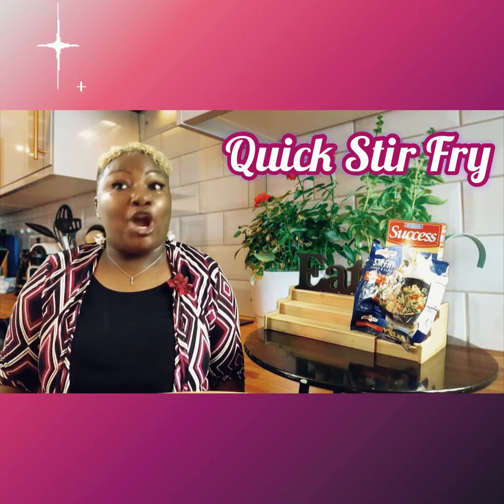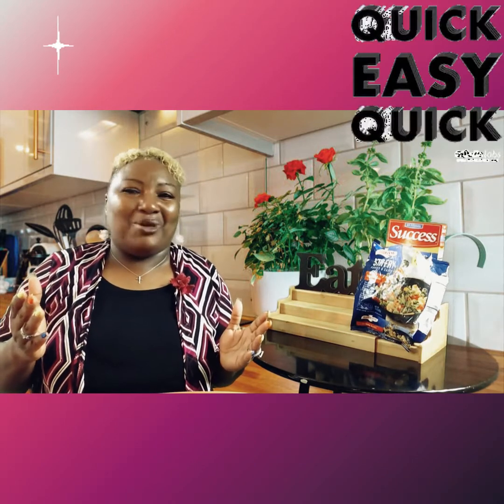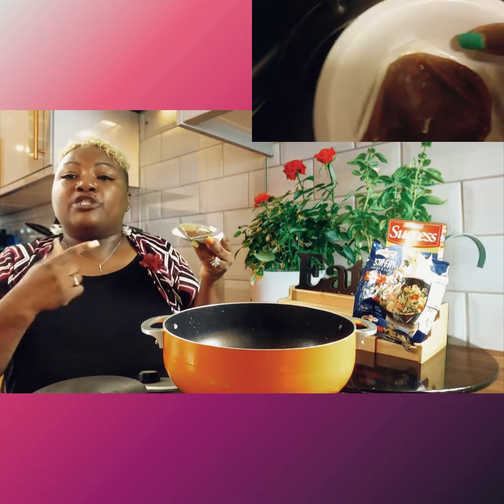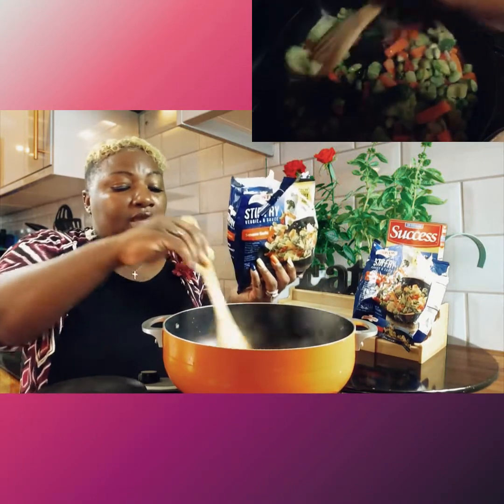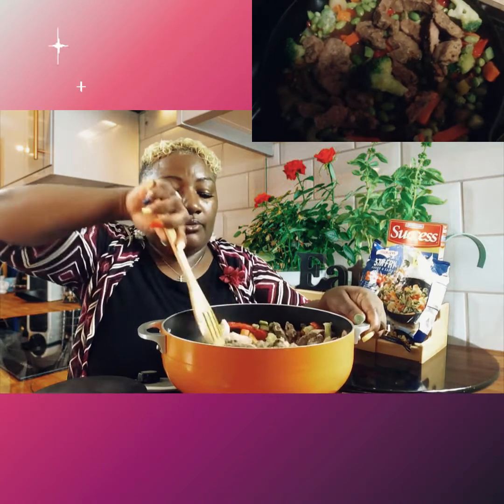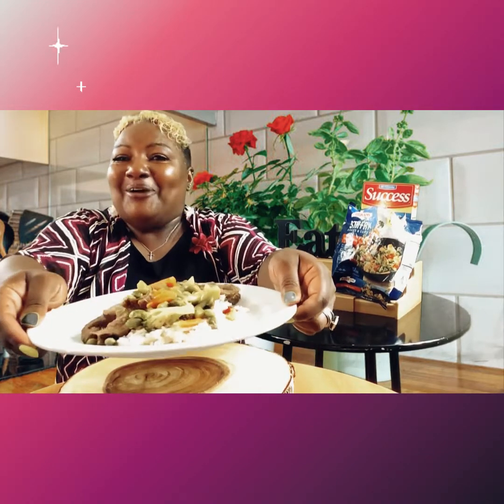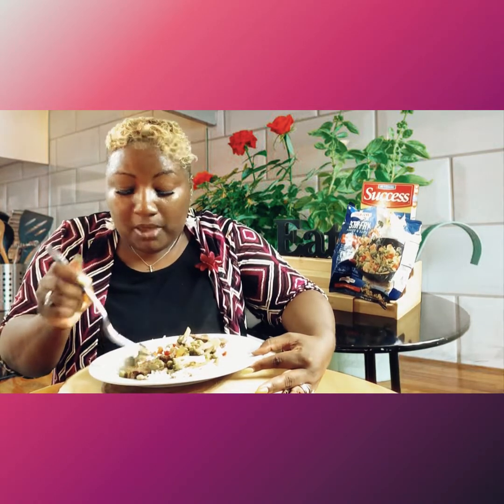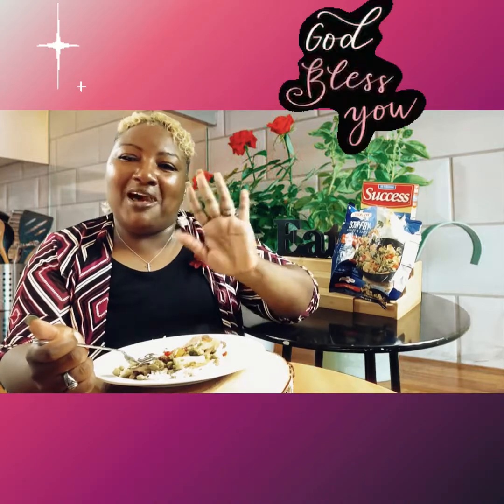Stir Fry!!!!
Quick Stir Fry For the whole Family!!!